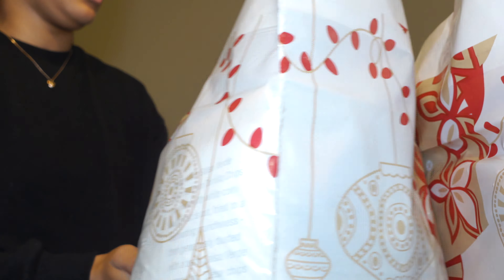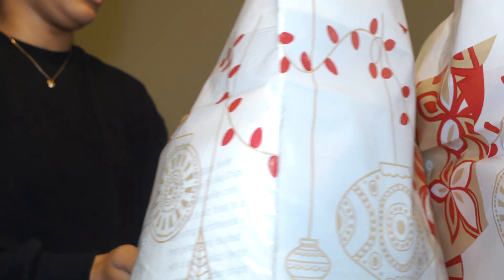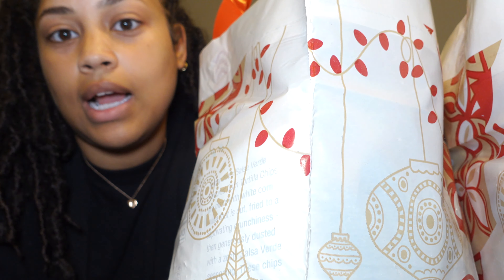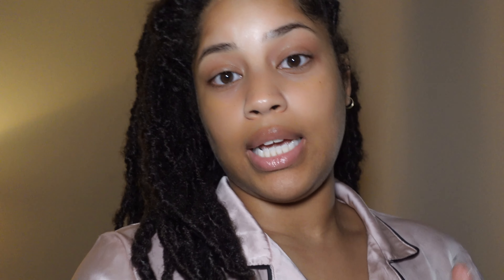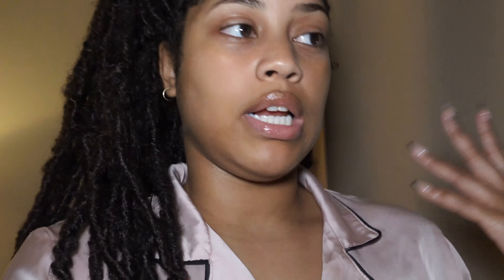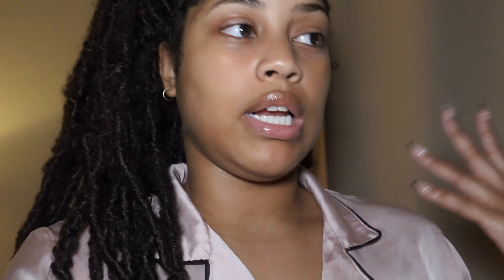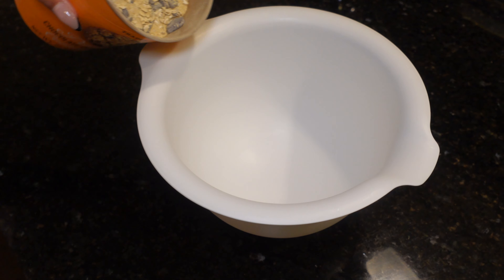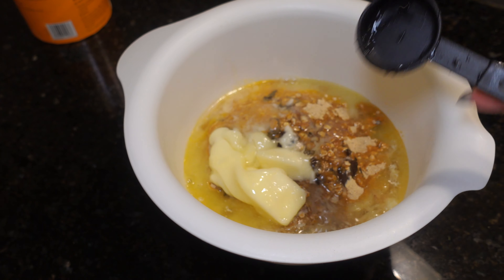FALL VLOG | Pumpkin Patch Fun, Halloween Nails, Movie Nights, Etc.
Music
Slide (Jabair Remix)
llusions - Anno Domini Beats
DJ Mozes - Droppin' Tears - Wait For U Mozes Edit
Krs. - How x Foolish
Sai T - Deep End